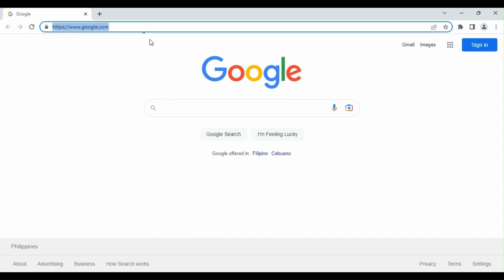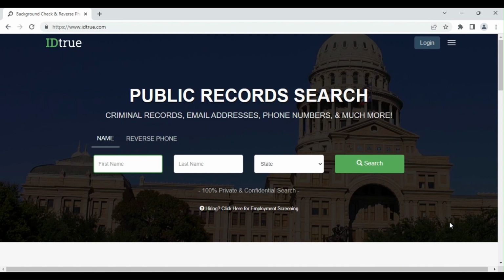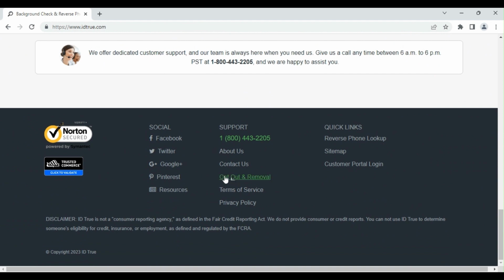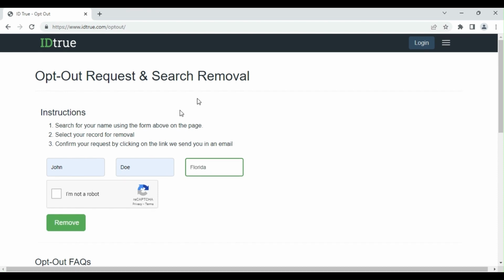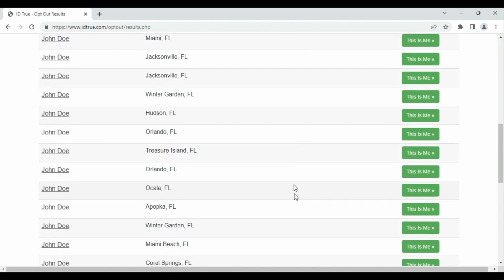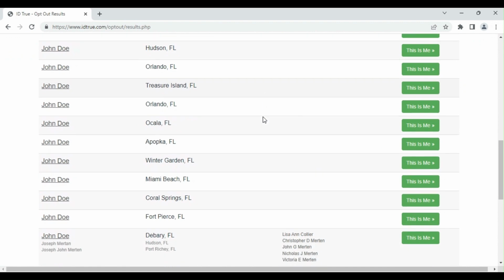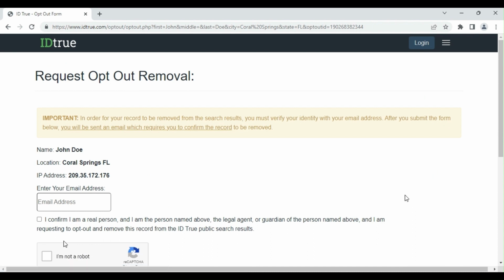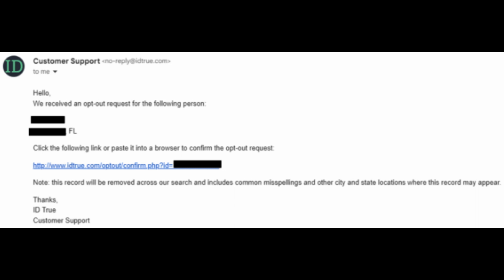IDTrue Opt-out Guide - How to Remove Your Information From IDTrue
Take control of your online privacy by removing your personal information from IDTrue. This step-by-step opt-out guide will show you how to remove your data from public records, background checks, and phone number lookup services offered by IDTrue. Learn how to submit an opt-out request, use a disposable email for added privacy, and protect yourself from data brokers. Safeguard your personal information today!

👉 Visit DeleteMyInfo.com to learn more about opting out of data broker websites.

What Is IDTrue? – 0:14
Step-by-Step IDTrue Opt-Out Process – 0:52
Confirm Email to submit Opt out Request – 2:00